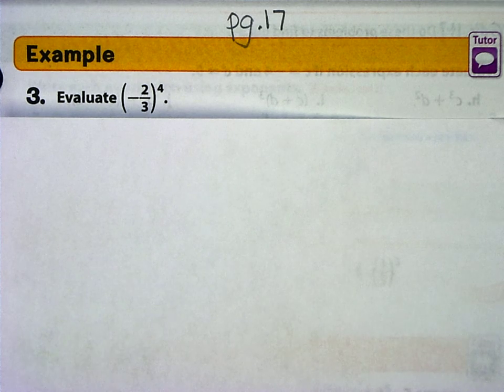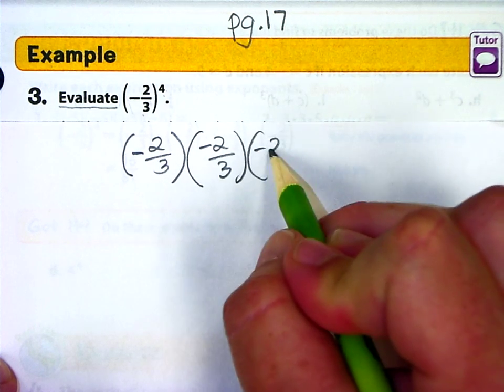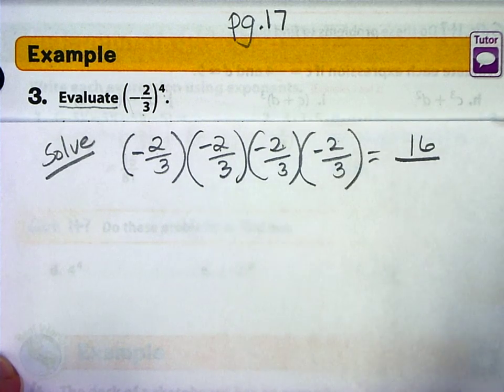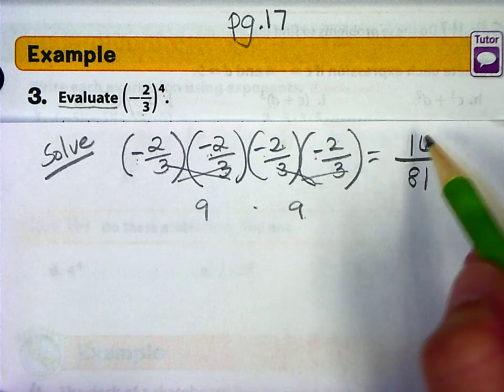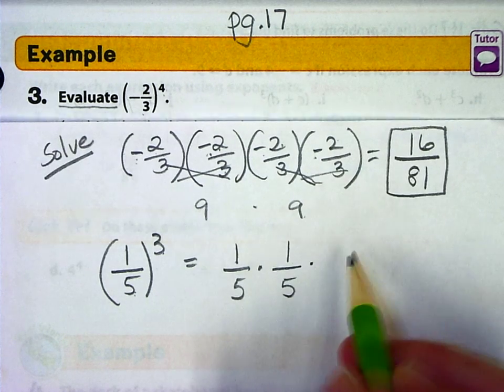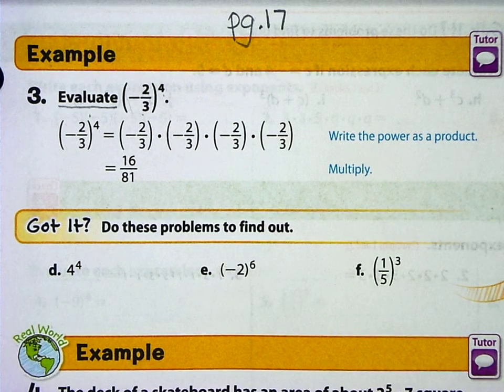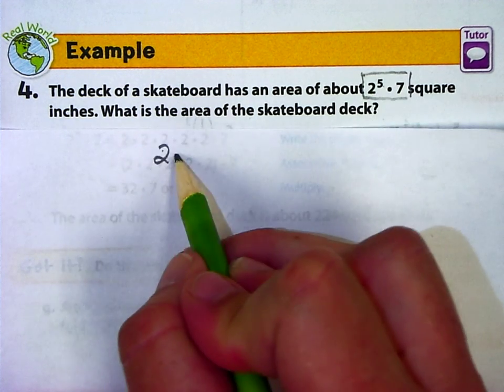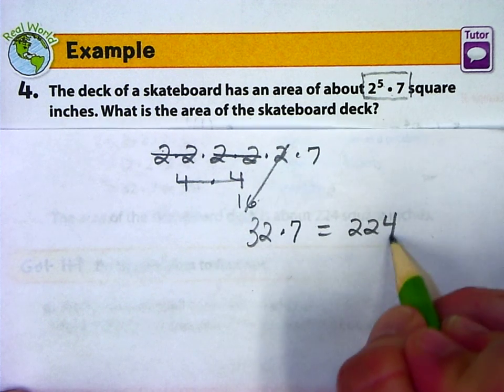Lesson 1.2 Powers and Exponents #2